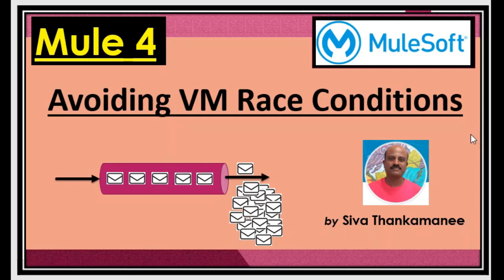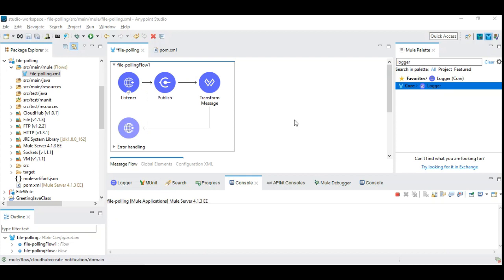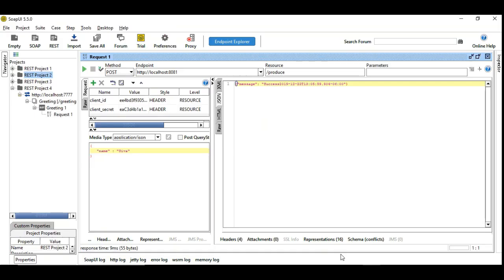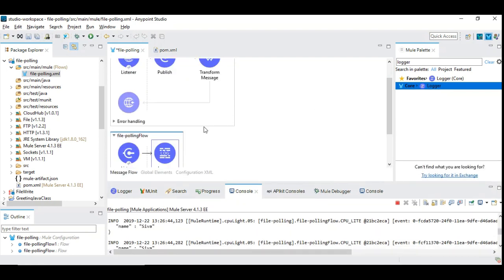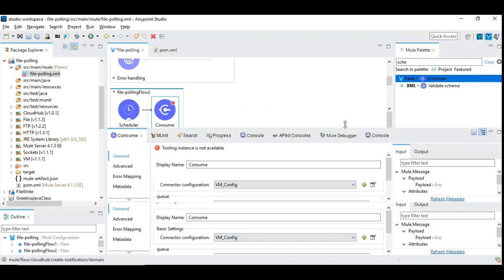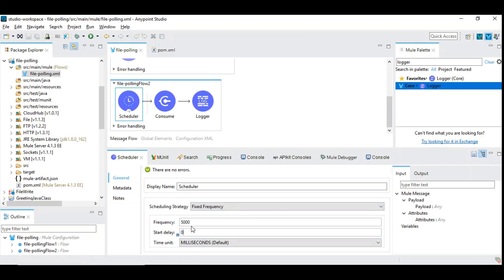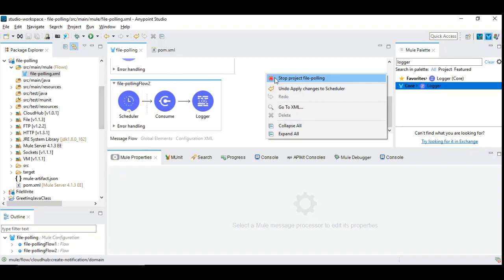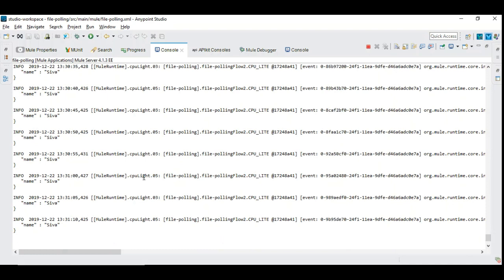Design Concepts || Avoiding Producer-Consumer Racing Scenario in Mule-4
This video explains the design concept of dealing with racing scenario when using VM Connector for Producer Consumer racing scenario.  This video also discusses the possible design solution to avoid and handle the scenario accordingly.